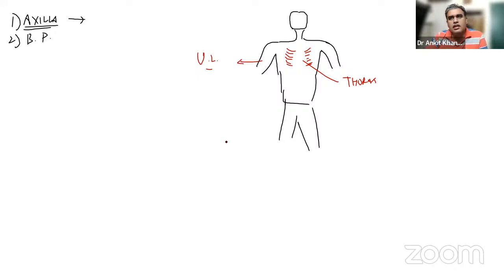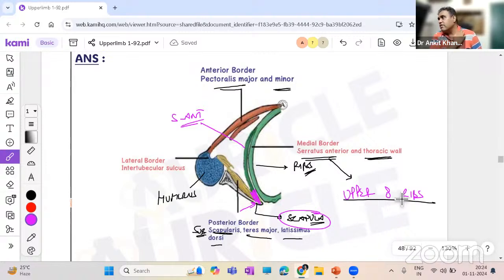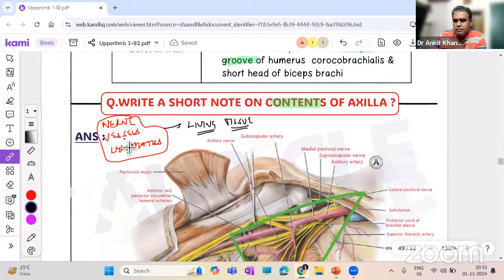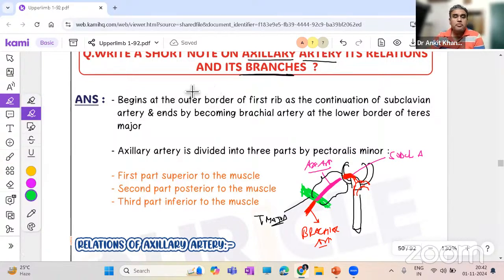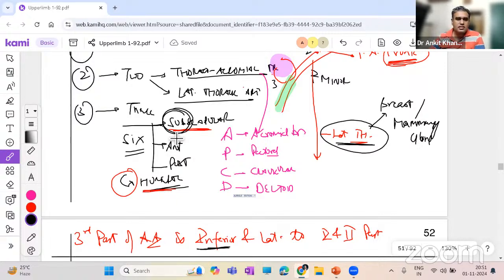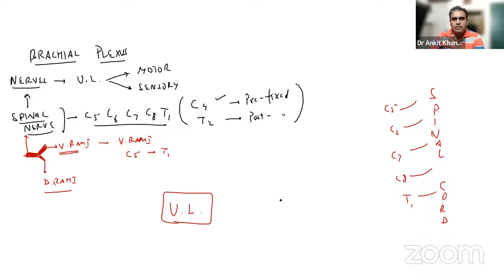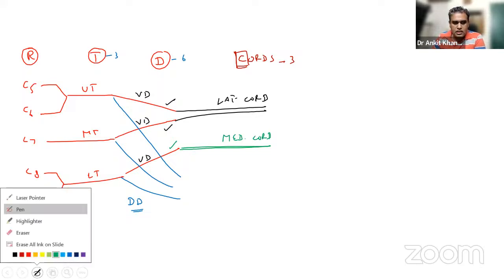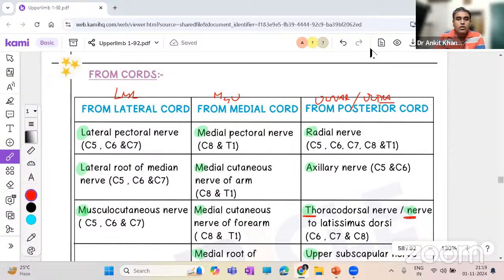1st internals Anatomy live class on Upper limb Axilla , brachial plexus by Dr Ankit